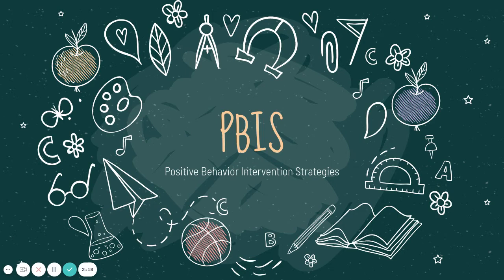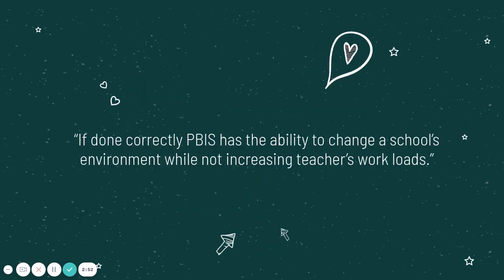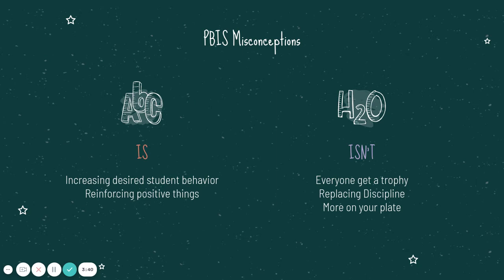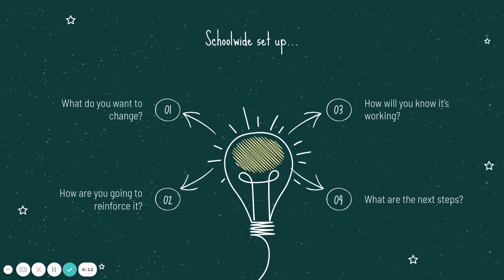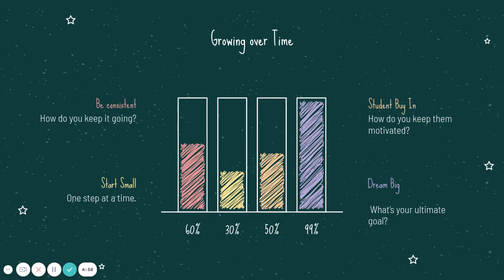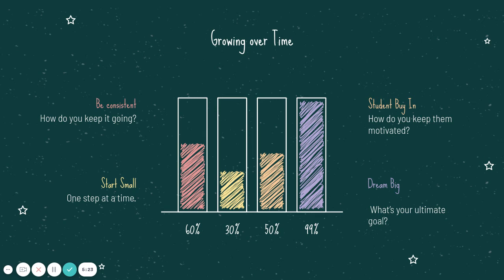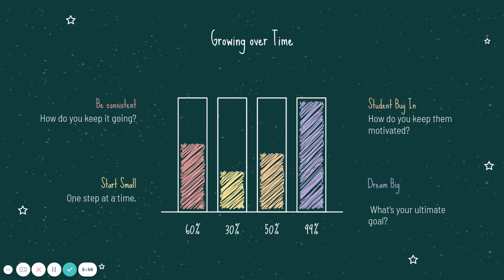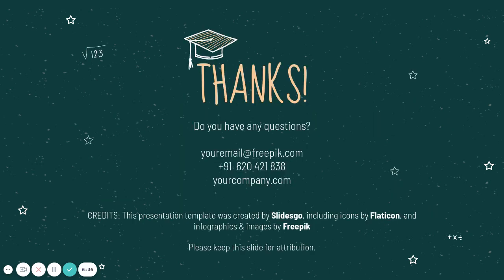Positive Behavior Intervention (PBIS) in the School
This video introduces PBIS in the school setting and shares part of my experience.  I will be sharing my classroom PBIS system in a later video.